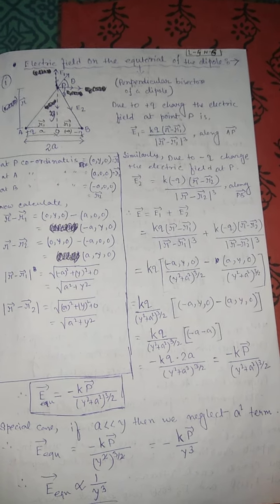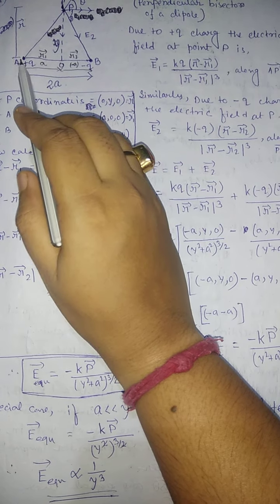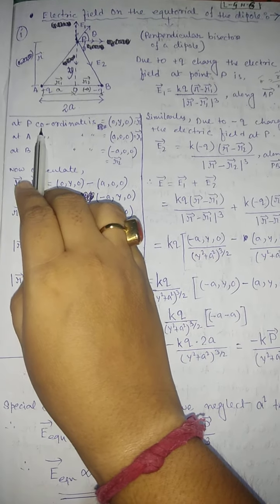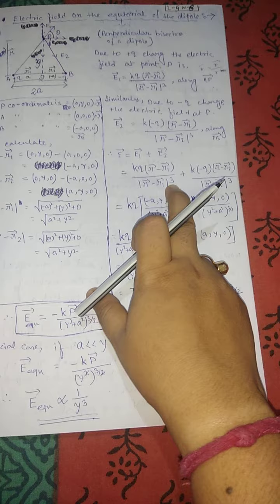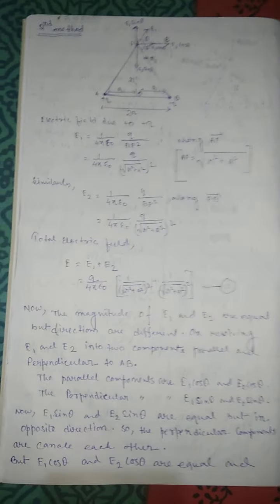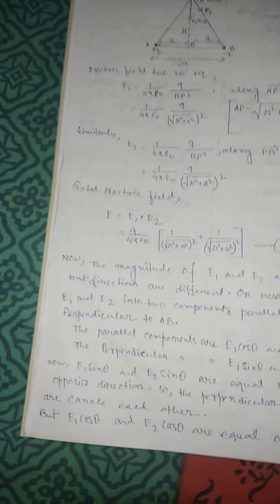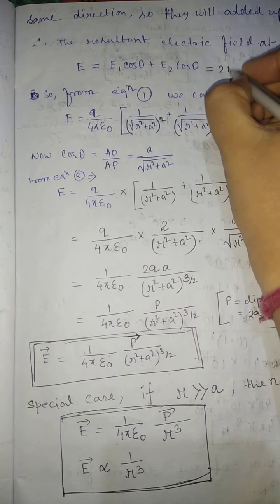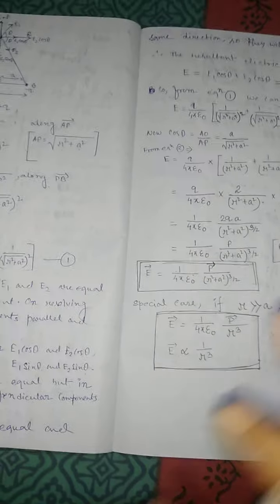Class12.. physics.. electric field and charge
Derivation of electric field on the equatorial point of the dipole..